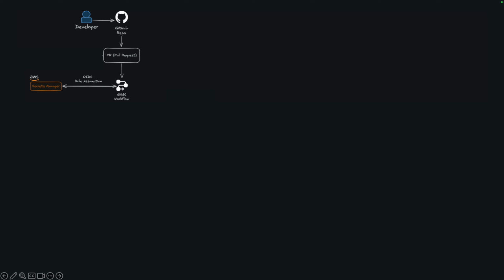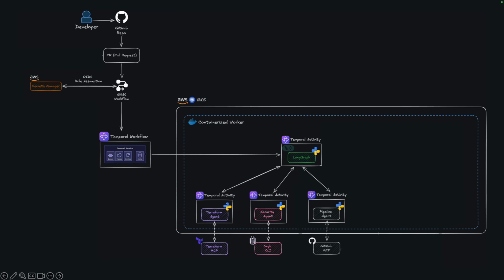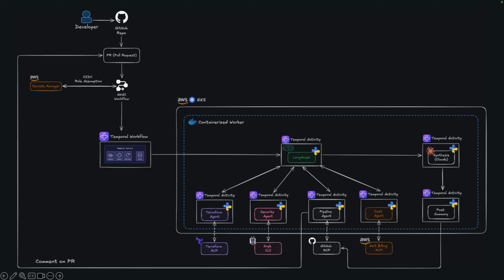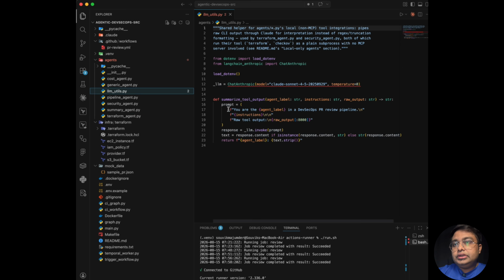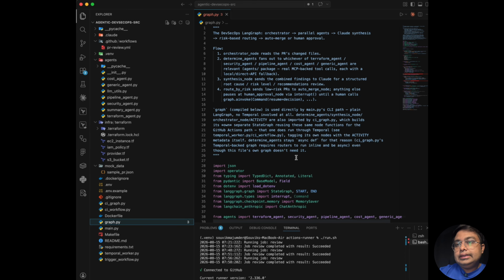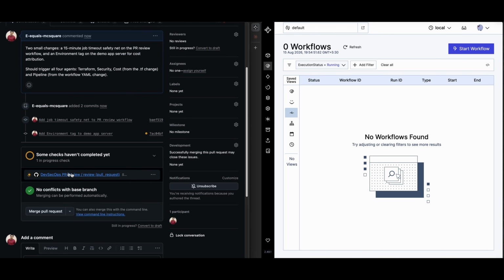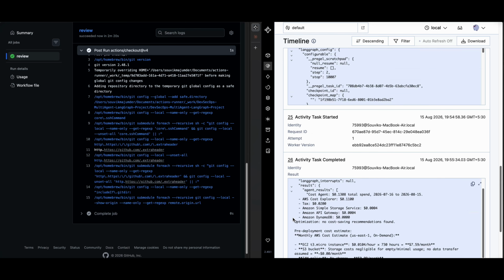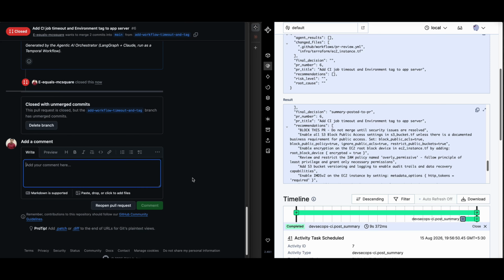Multi-Agent DevSecOps with LangGraph & Temporal | System Design + Code + Demo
What happens when you combine Multi-Agent AI, DevSecOps, LangGraph and Temporal?

In this video, I build a complete Multi-Agent DevSecOps system from scratch.

Instead of creating one giant AI agent responsible for everything, we build a team of specialized agents — each responsible for a specific concern:

🔹 Terraform Agent — analyzes infrastructure changes
🔹 Security Agent — identifies security issues
🔹 Cost Agent — evaluates cloud cost implications
🔹 Pipeline Agent — analyzes CI/CD health

When a Pull Request is opened, these agents can work in parallel and their findings are brought together for a final AI-powered review.

But building agents is only half the problem.

How do we orchestrate them?

That's where LangGraph comes in.

And what happens when something fails halfway through the workflow?

That's where Temporal comes in.

In this video, I'll walk through:

Introduction
— The problem we're solving
— Multi-Agent architecture
— System Design
— Why multiple specialized agents?
— LangGraph orchestration
— Parallel agent execution
— Temporal & Durable Execution
— Code walkthrough
— Working demo
— Final architecture & key takeaways

The key idea is simple:

LangGraph decides the workflow.

Temporal makes the workflow durable.

The specialized agents provide the intelligence.

And together, they turn a collection of AI agents into a real production-oriented system.

This video is especially useful if you're interested in:

• Agentic AI
• Multi-Agent Systems
• AI System Design
• LangGraph
• Temporal
• DevSecOps
• CI/CD
• LLM-powered developer tools
• AI Agents
• Cloud & Infrastructure
• Production AI Architecture

I'm building these videos to explore how we can move beyond simple LLM demos and actually design and build reliable AI systems.

👨‍🍳 The Techie Chef
Where AI meets Architecture, Engineering & Real-World Systems.